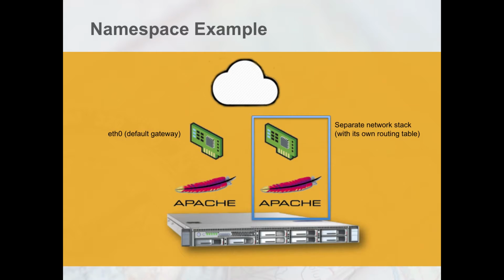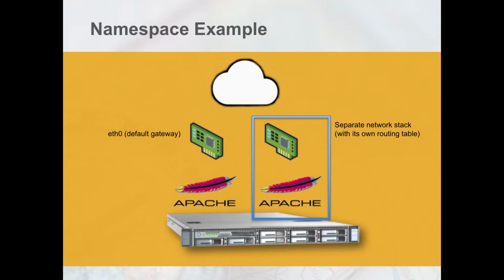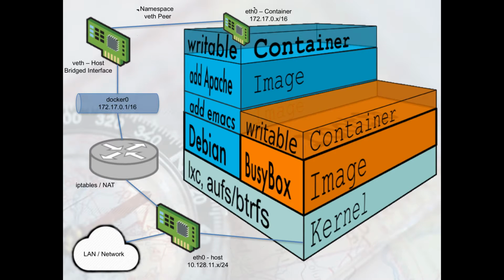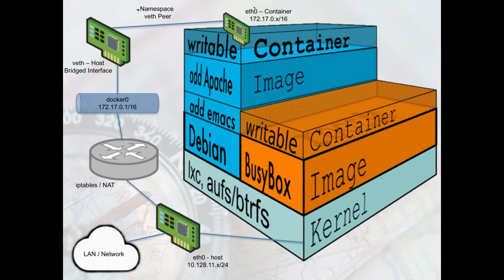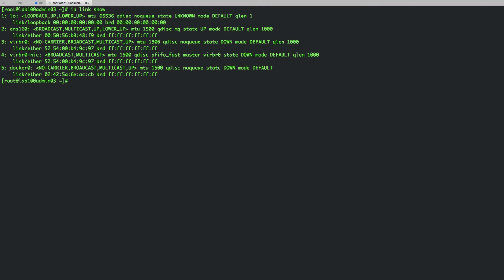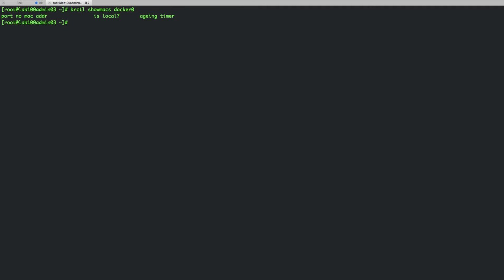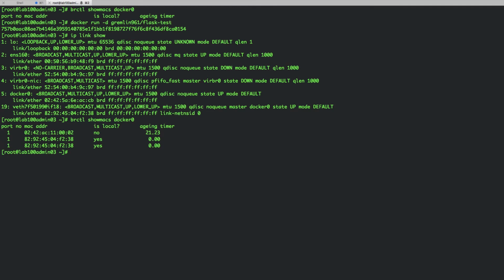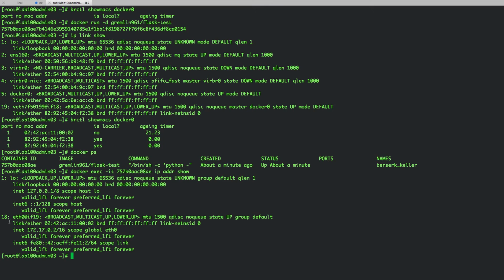Containers - Namespaces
Overview of Linux Namespace and how they are used within Docker containers.